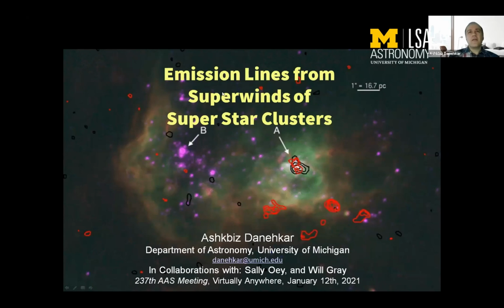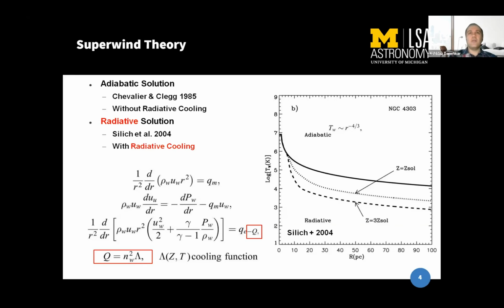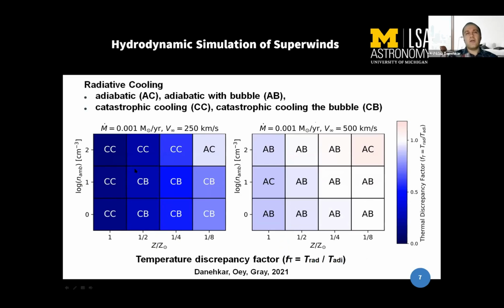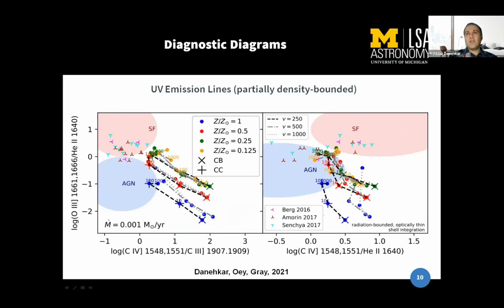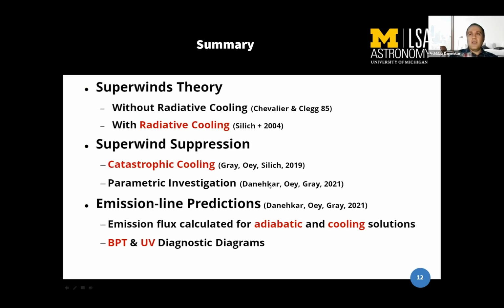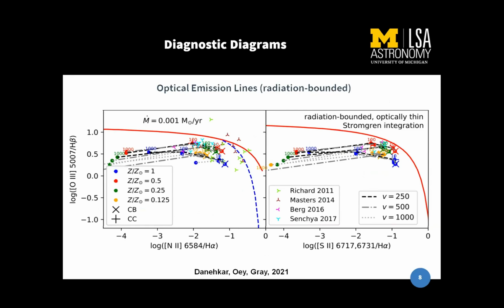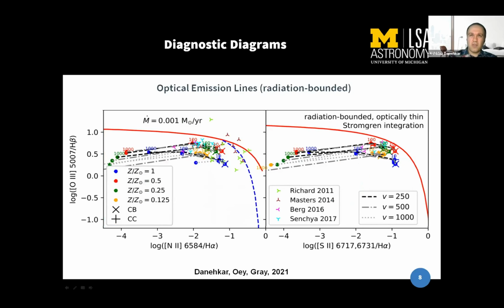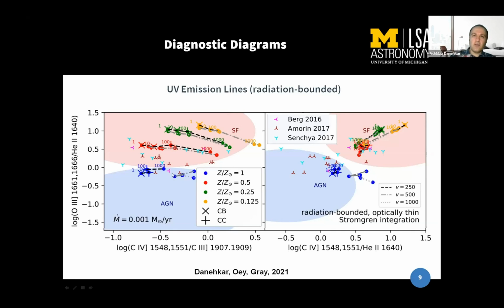Emission Lines from Superwinds of Super Star Clusters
AAS Winter 237th Virtual Meeting, USA, January 12, 2021
Ashton Danehkar
Presentation 228.04 in the session "Elliptical and Starburst Galaxies"